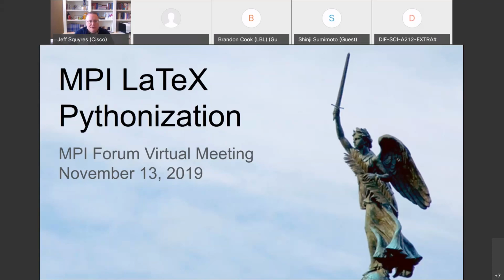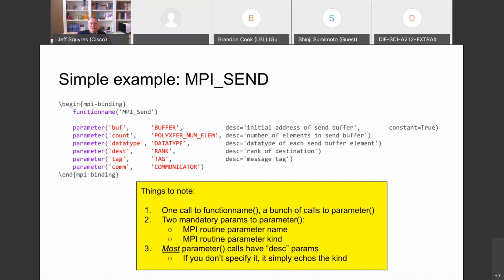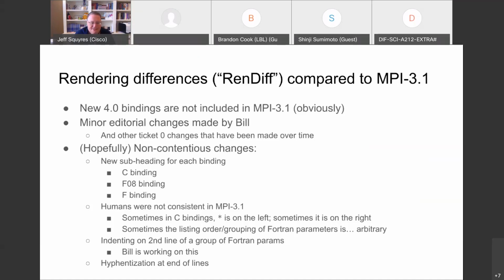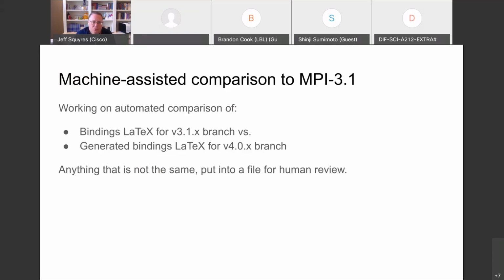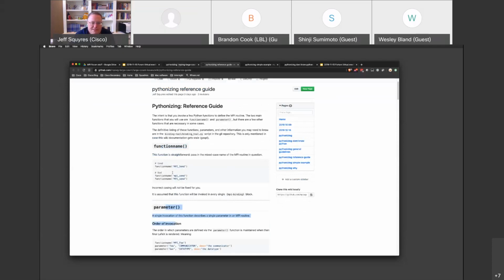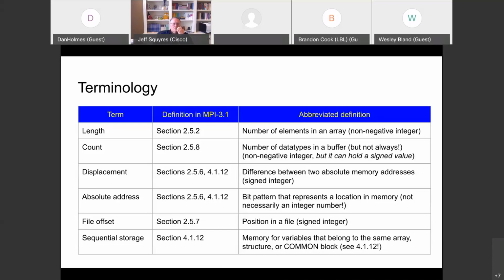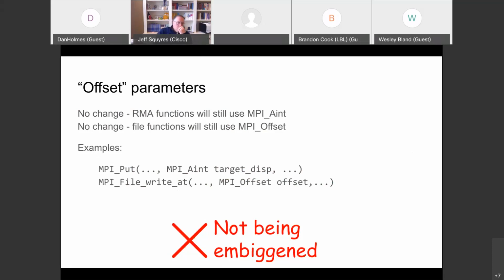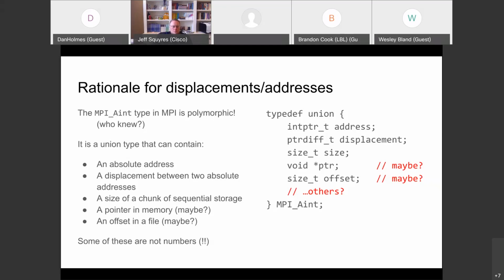Virtual Meeting - Large Counts - 2019-11-13